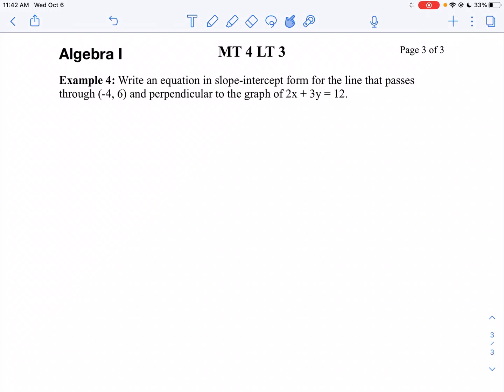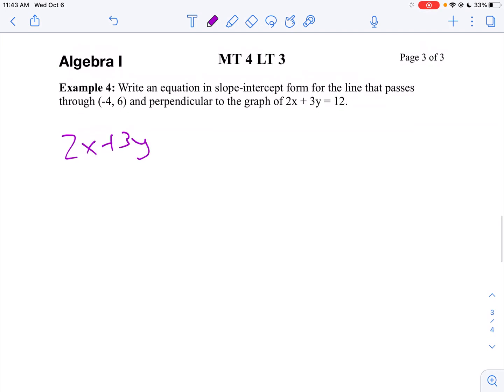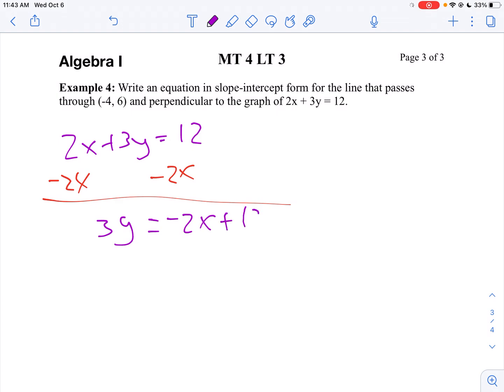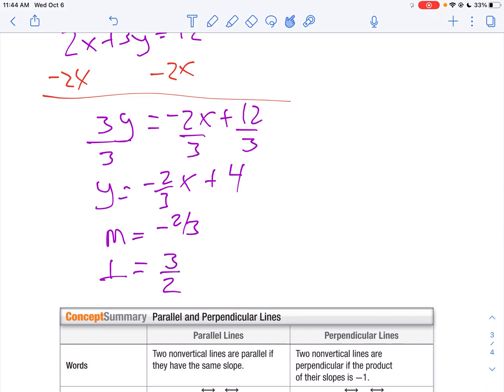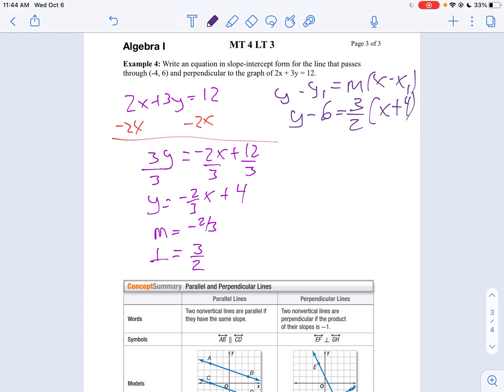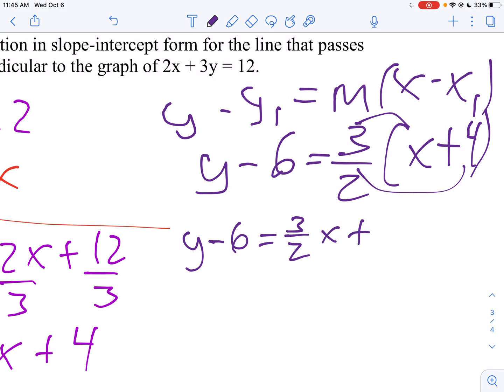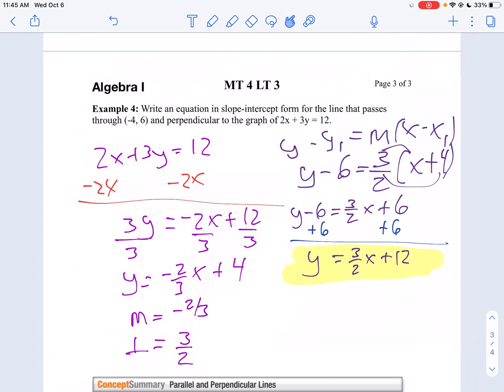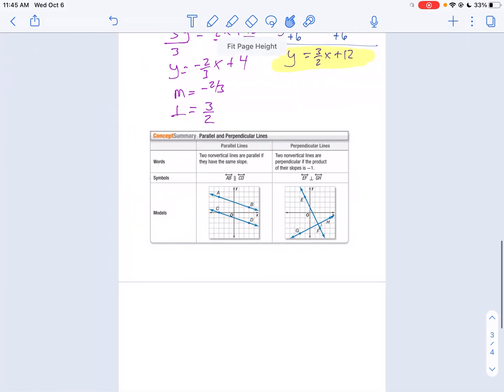MT 4 LT 3 Seminar part 3￼